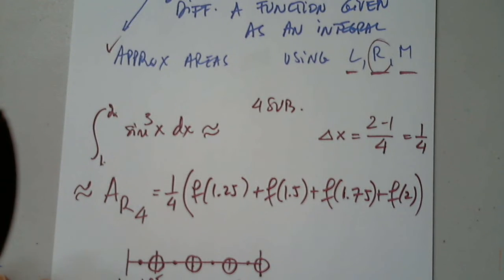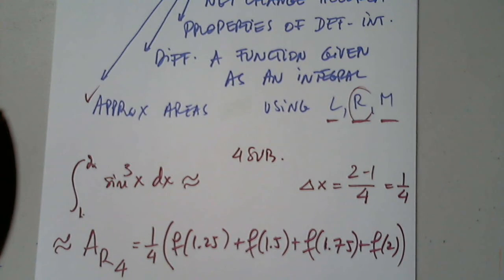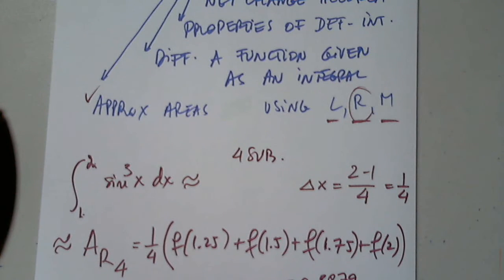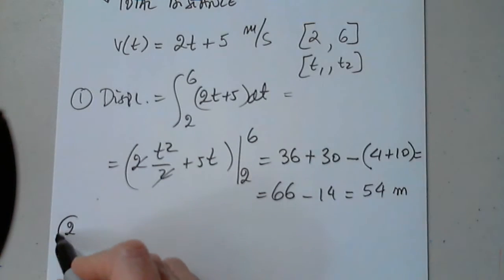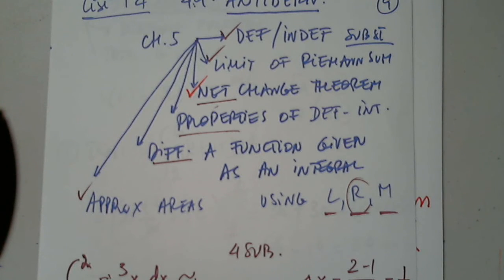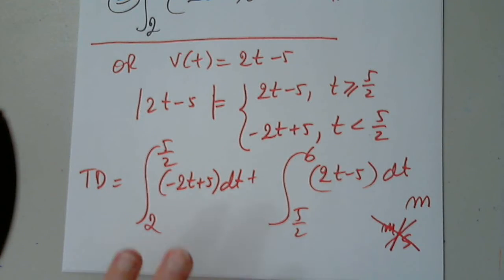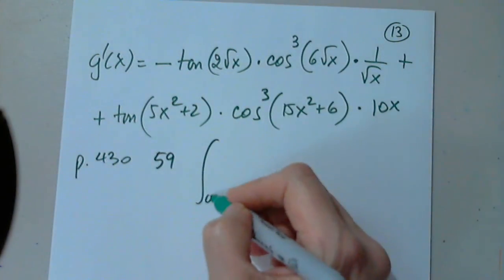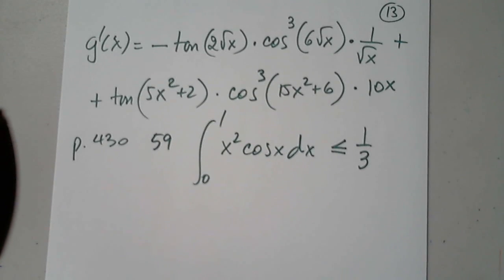MAT 191 TEST 4 REVIEW PART 4 NOVEMBER 30